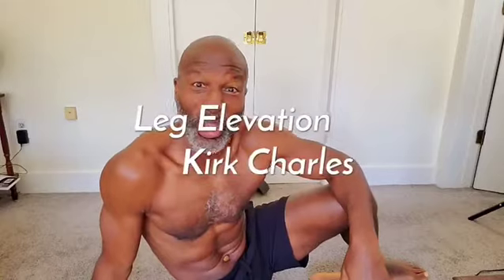Leg Elevation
Try the leg elevation for core power!